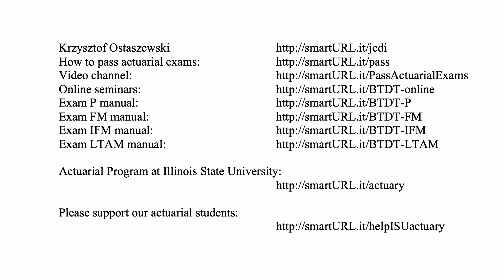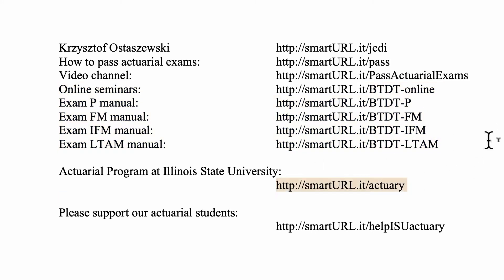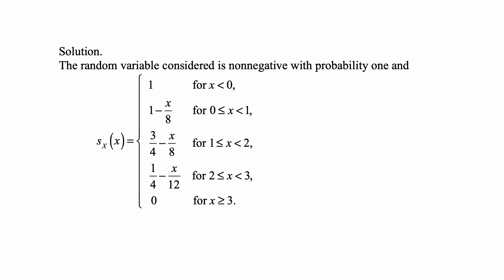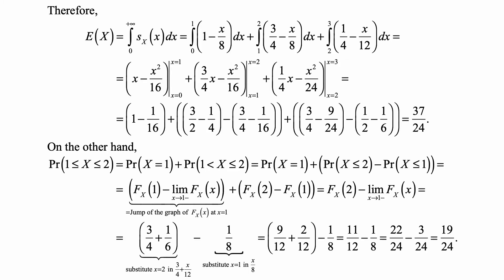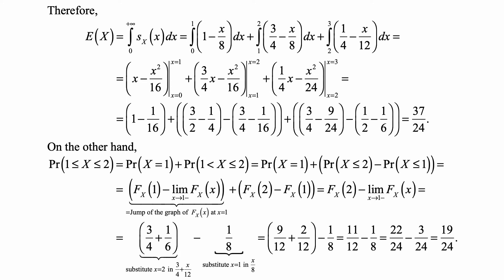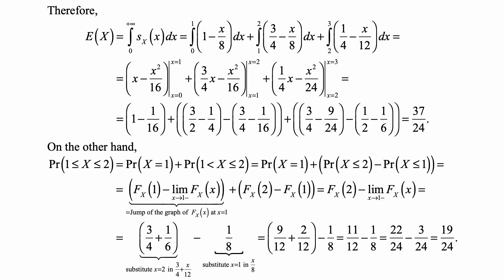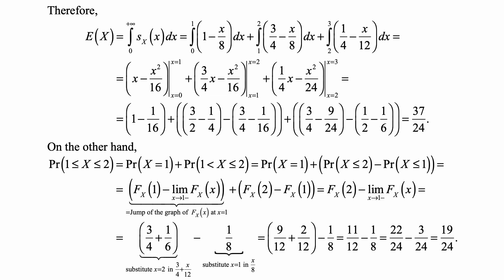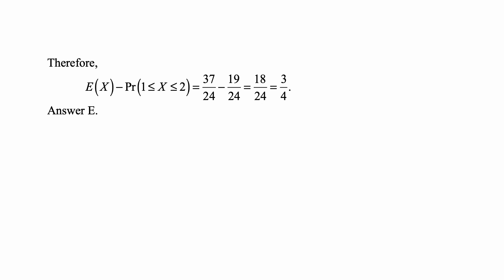Exam P exercise for March 19, 2017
Exam P exercise for March 19, 2017, Dr. Ostaszewski’s online exercise posted February 26, 2011, video solution